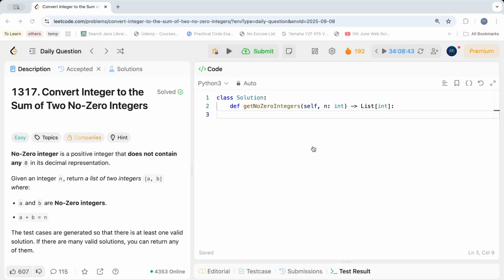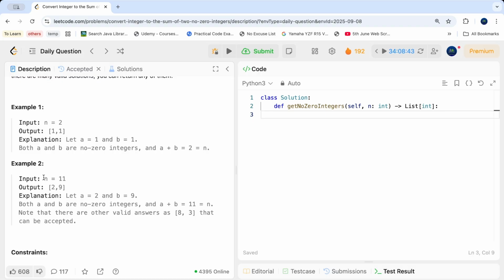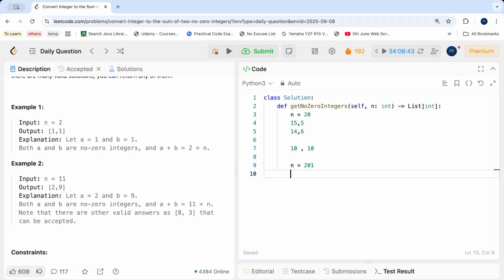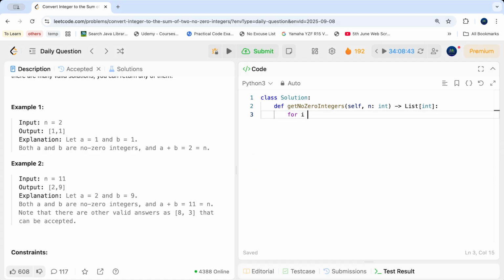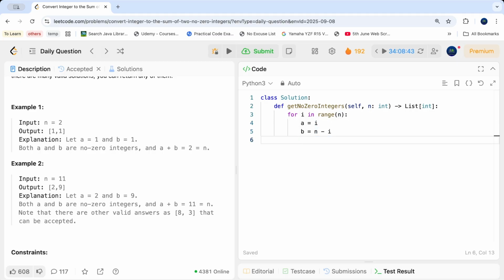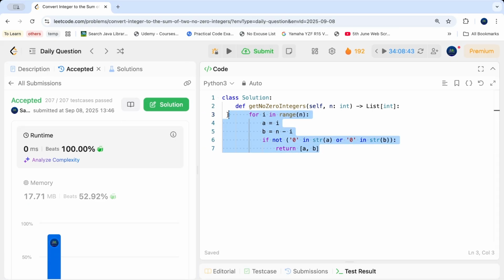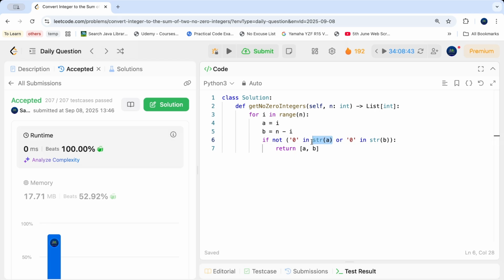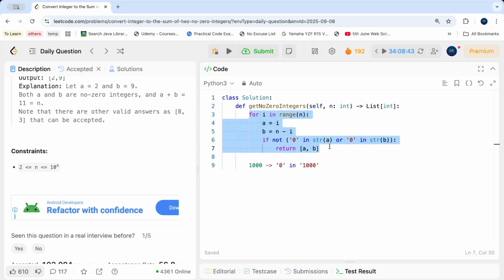Leetcode 1317. Convert Integer to the Sum of Two No-Zero Integers | Python Solution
In this video, we solve Leetcode 1317. Convert Integer to the Sum of Two No-Zero Integers using a simple brute force approach.

You’ll learn:
How to check for no-zero integers using string conversion
A straightforward brute force solution to find valid pairs
Why this problem is easy but great for beginners to practice string & integer manipulation
Python implementation explained step by step
This is an easy problem that’s often asked in coding practice platforms. Perfect to strengthen problem-solving fundamentals 🚀